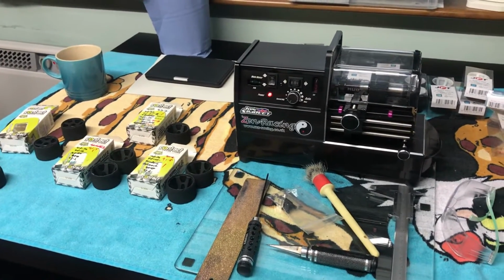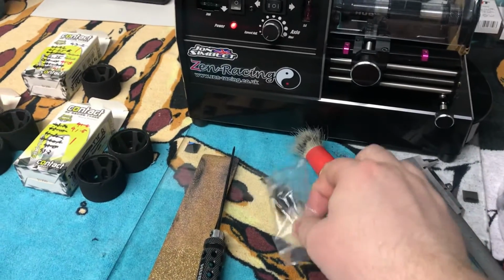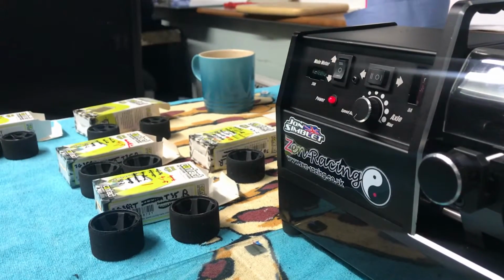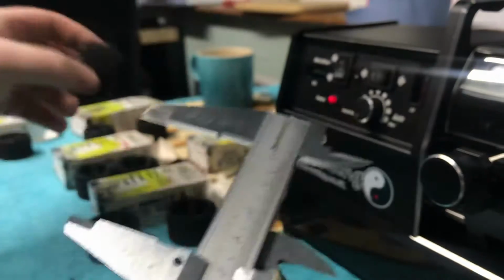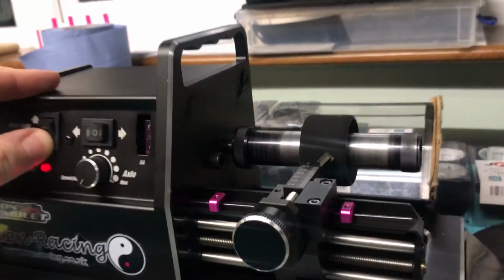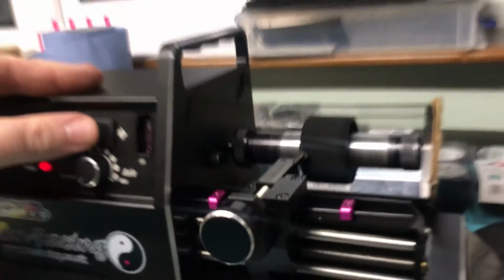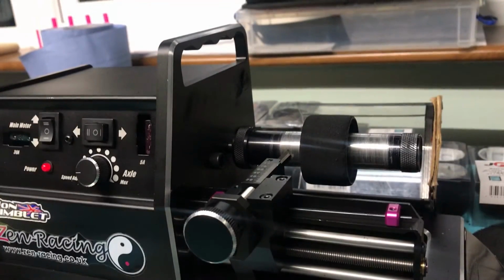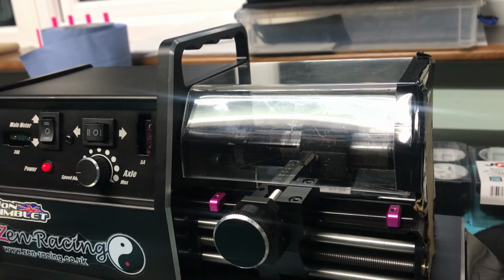Doing GT12, LMP12, and WGTR on a budget, Pt 3: Tyre Truing.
I go through the truing kit and look at my procedure for minimising tyre loss while keeping tyre size similar to make setup easier at the track.